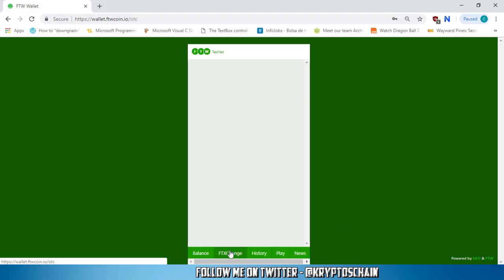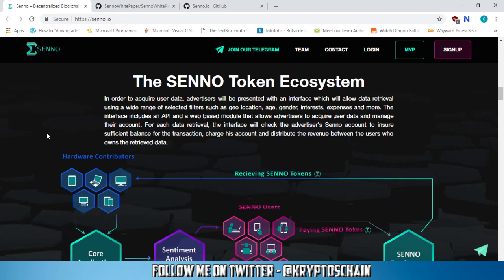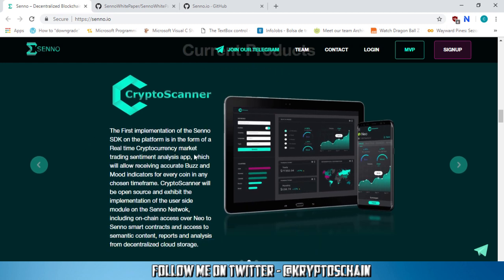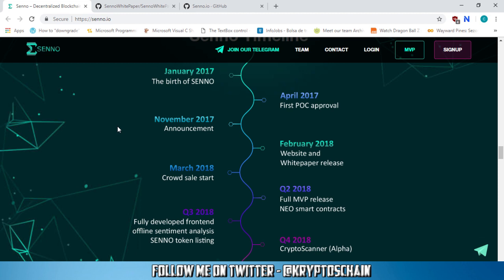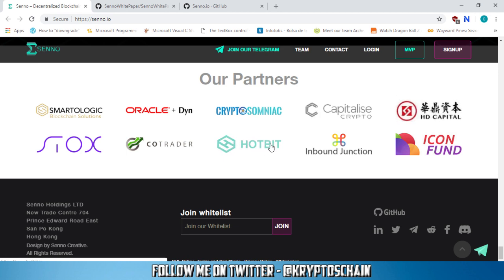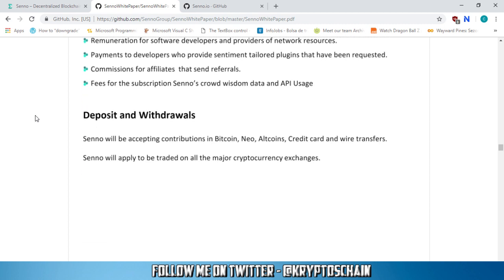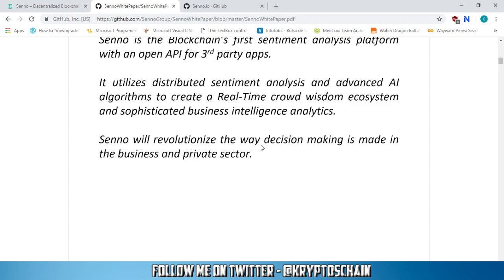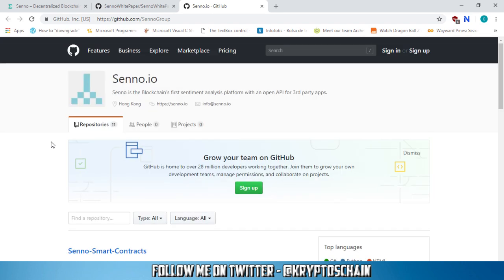Senno - Disrupting the personal data industry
In this video I talk about Senno, the project on the NEO blockchain which is going to disrupt the personal data industry by using Artificial Intelligence.